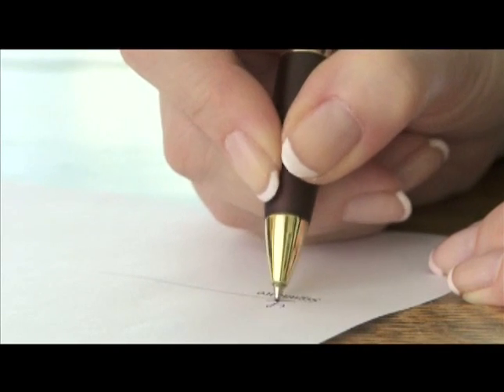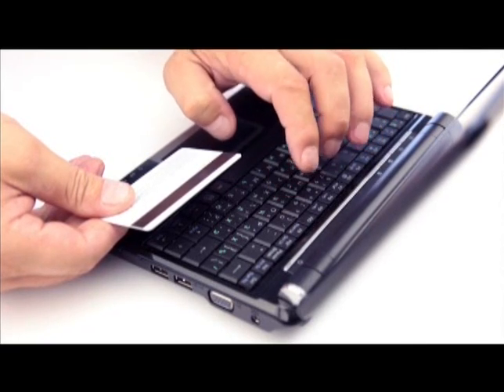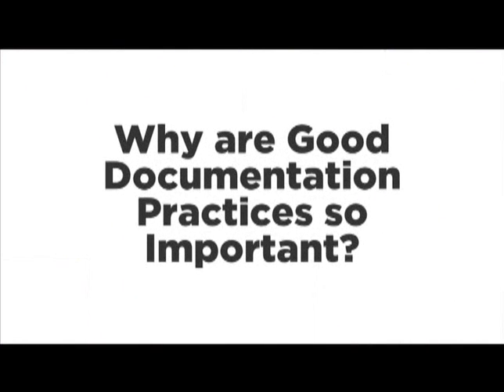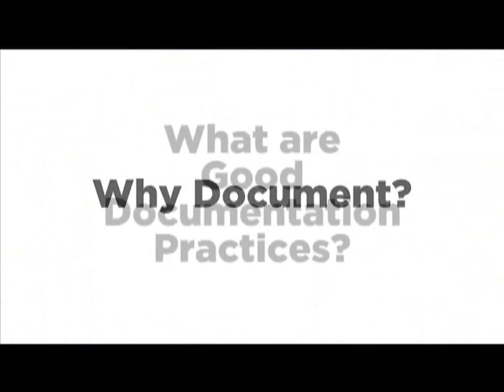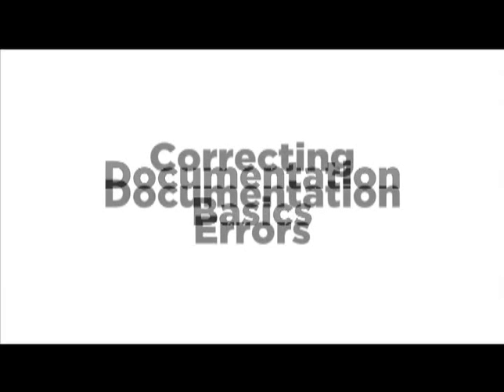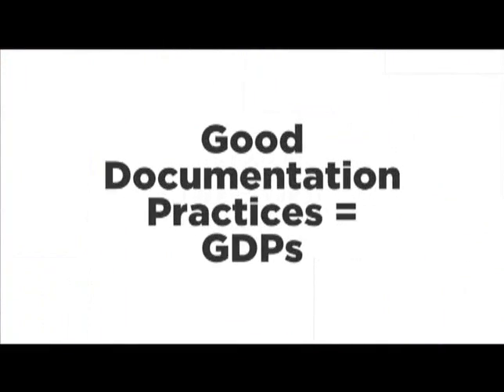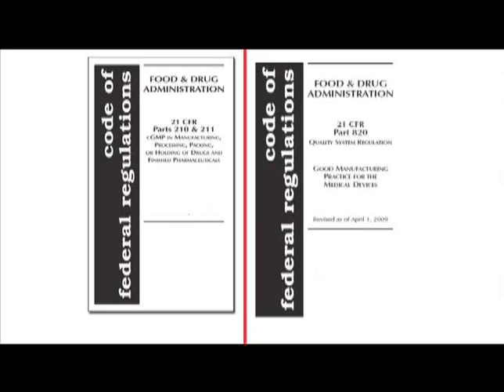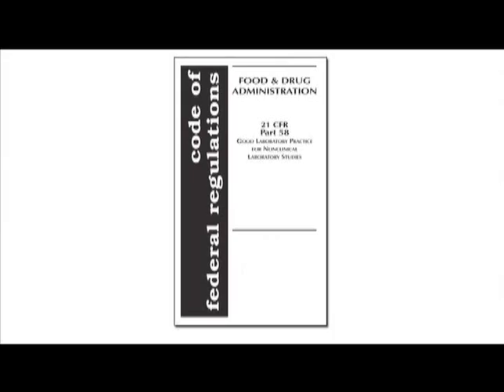Why Are Good Documentation Practices So Important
Presents complete information on Good Documentation Practices